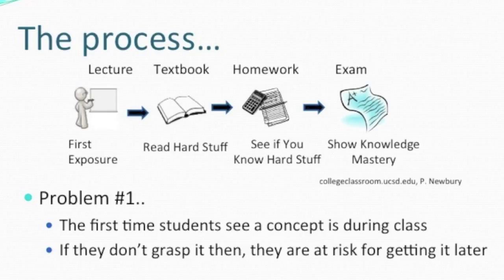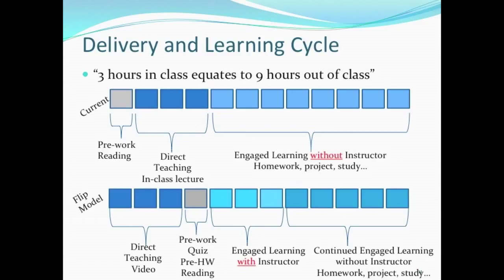Flipping the Classroom at the Swanson School of Engineering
An overview of the flipping-the-classroom initiatives underway at the Swanson School of Engineering.